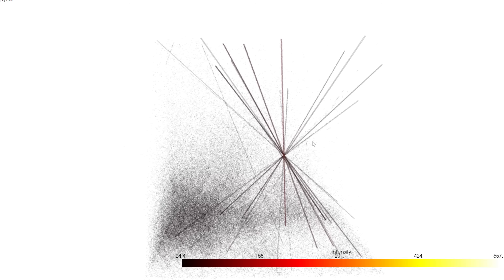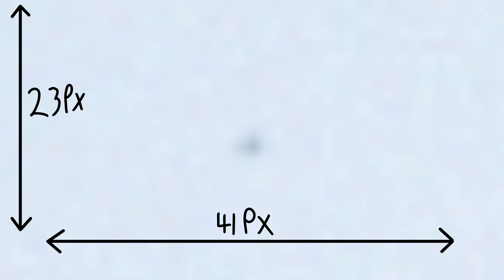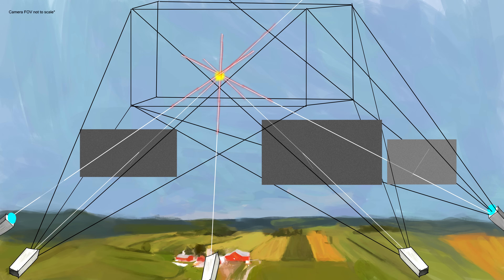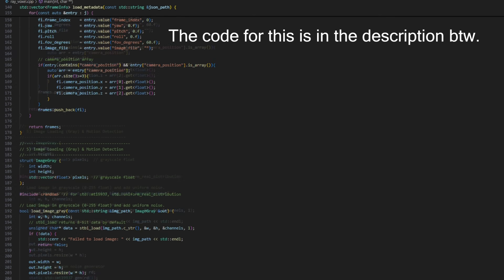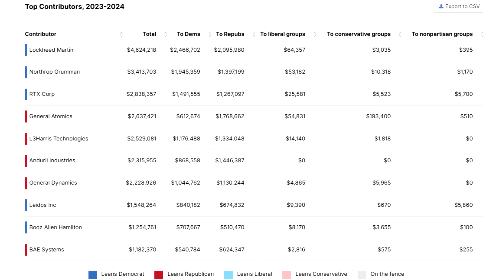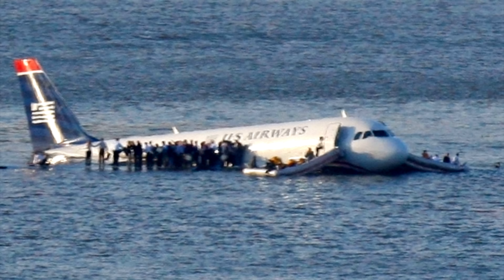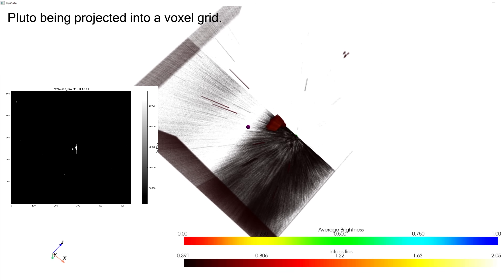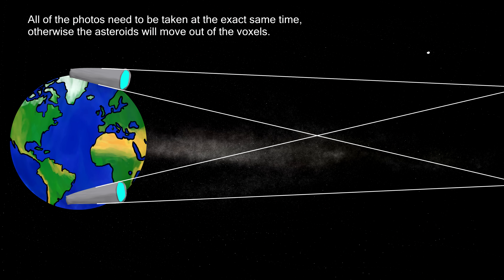tracking faint objects with cheap cameras.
Fact checking: Is this new? For the most part, yes. Pretty much the closest I could find is something like how they detect tennis balls using the similarity of pixels to the neon yellow color of the tennis balls, not the motion. This only works for them because of how large tennis balls are on their cameras because they have much closer higher resolution cameras. Cost is so low because you don't have to place the cameras to be aligned into one voxel grid, this means that they can be scattered around in random orientations and count to many different voxel grids, massively reducing the amount of cameras needed. Even the amount of data you need to send over to the central voxel processor isn't that high since you can just stack the images on top of each other and send over the "long exposure" and that's before you do things such as processing the image and voxel grid to recognize regions of interest to send those over in higher quality. It also really doesn't take that many images to recognize the f35s in the first place since I was able to confidently do it with only maybe 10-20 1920x1080 images (depends on how you want to determine when you have identified it.) which really isn't much data at all.

The images were rendered using raytracing in blender as I unfortunately (or fortunately) don't have any f35s flying overhead. However this is how they would really look like so it made generating images easier, there is absolutely nothing telling the algorithm that there is an object there other than what is in the RGB color values of the images.

I used footage from @PosyMusic thank you very much for this awesome video on motion extraction, it was a major inspiration.

I also used footage from @scottmanley and @veritasium fly safe.